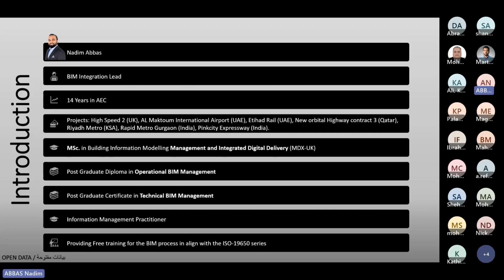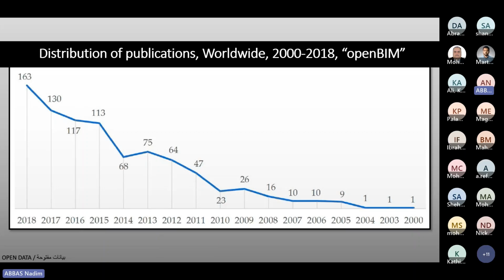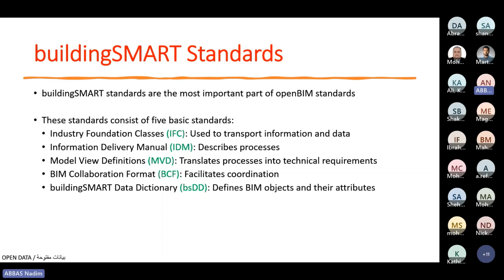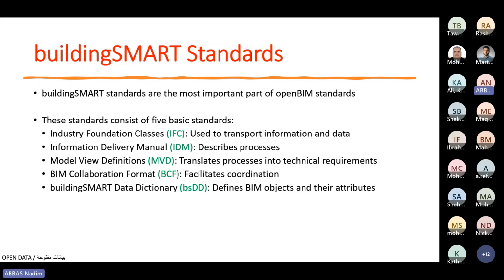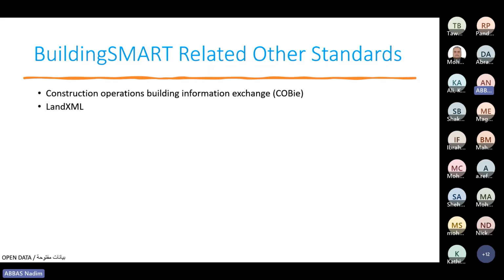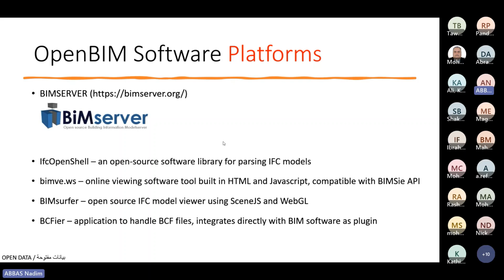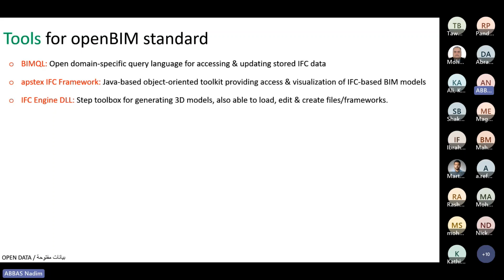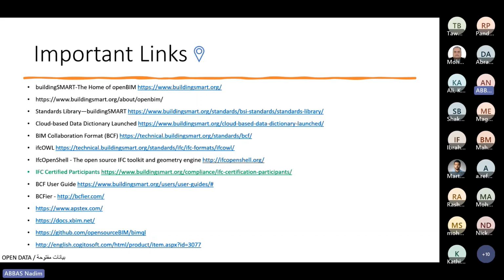Unlock the power of openBIM - 23.06.2023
This  webinar gives a short introduction about openBIM and overview about the benefits. It presents some best practice examples and approved workflows as well in addition to demonstrating common tools and case studies